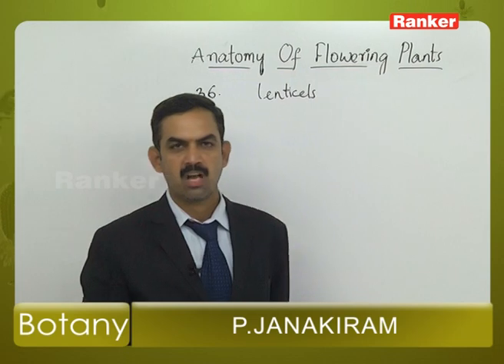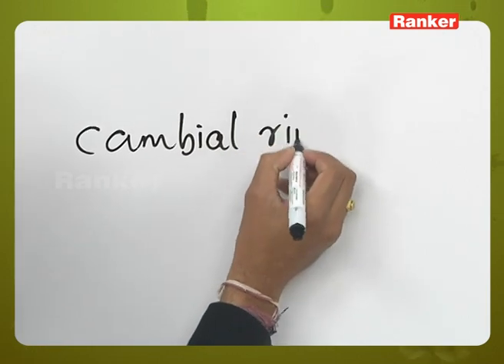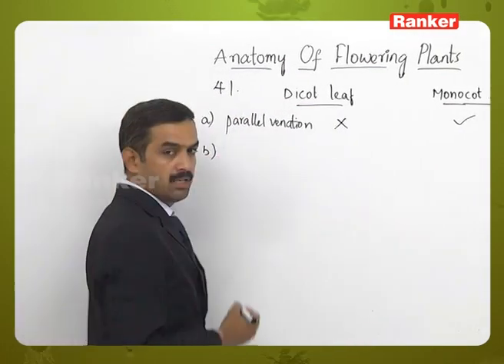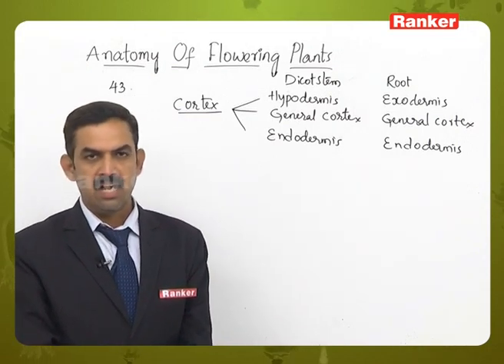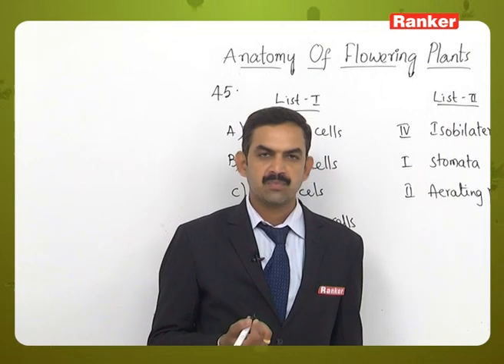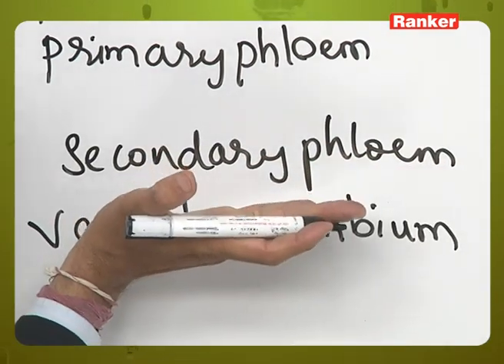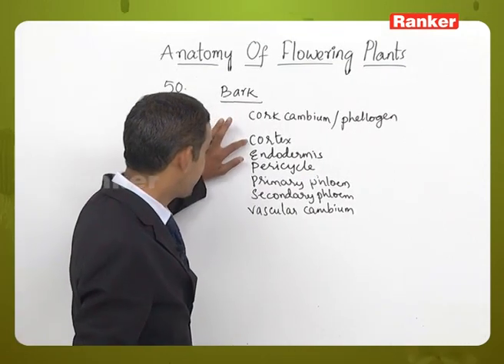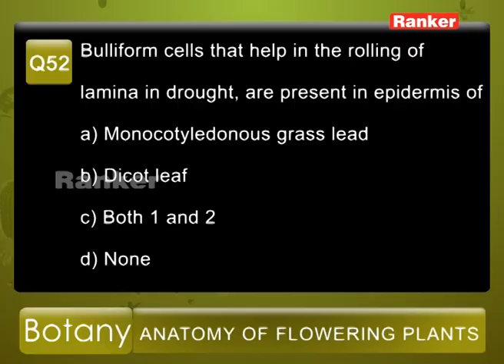Anatomy of Flowering Plants | Internal Organization of Plants | Botany | Janakiram | NEET | EAMCET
This lecture video deals primarily with Anatomy of Flowering Plants in Internal Organization of Plants which is briefly explained by P. Janakiram Sir.